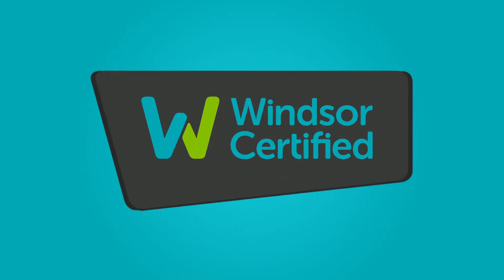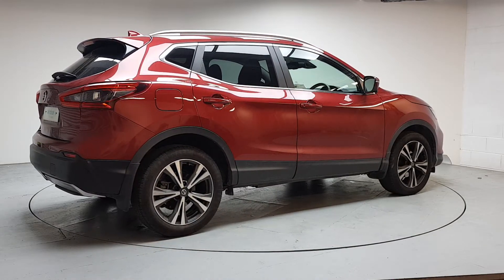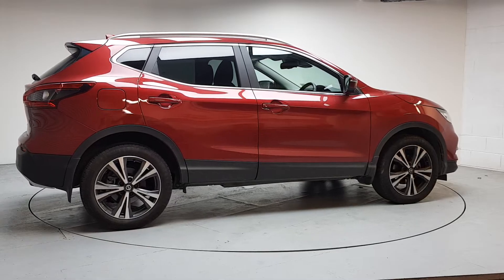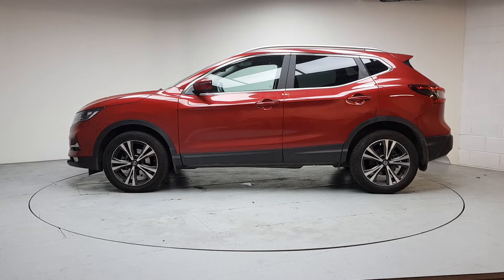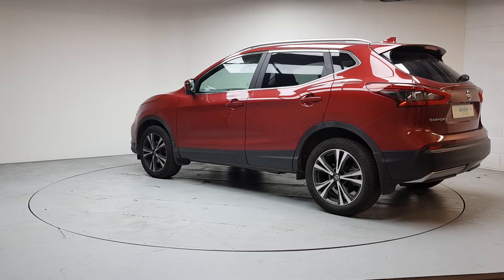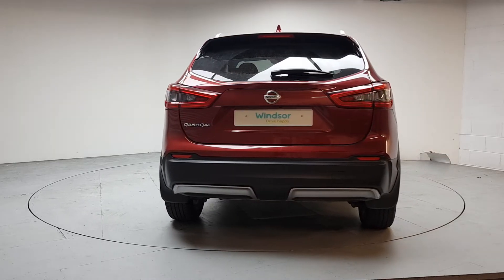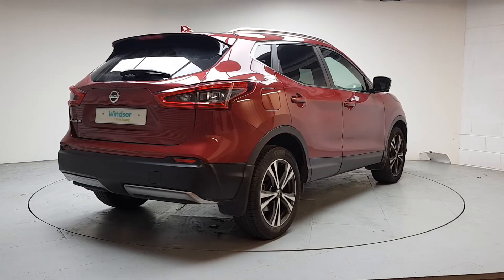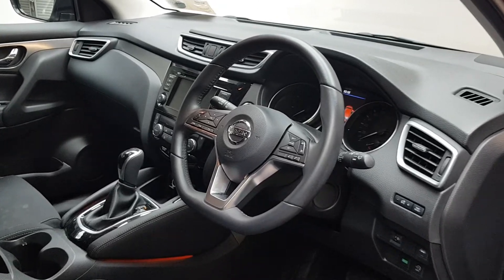191D18885 - 2019 Nissan QASHQAI 1.3 SV PREMIUM DCT MY1 26,995